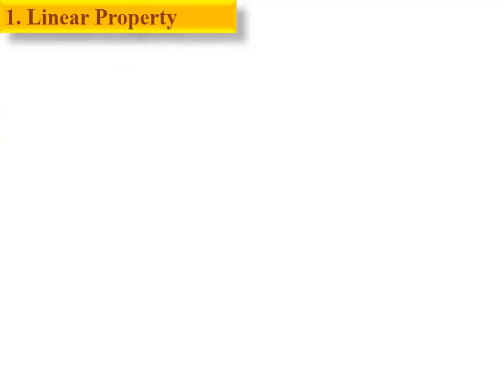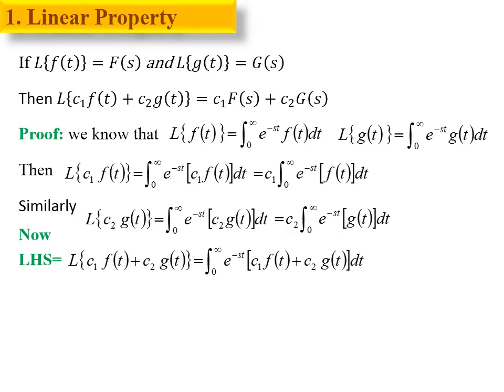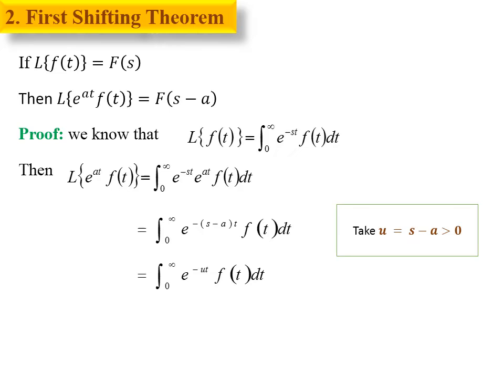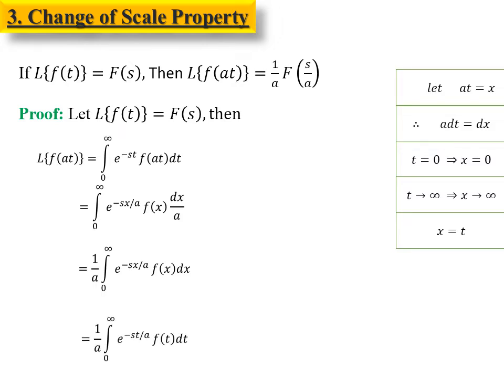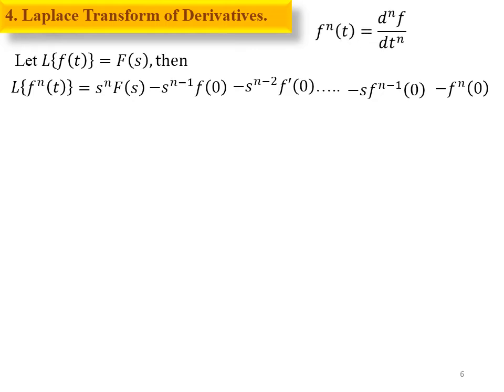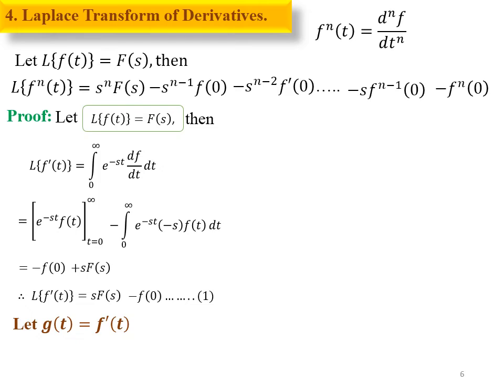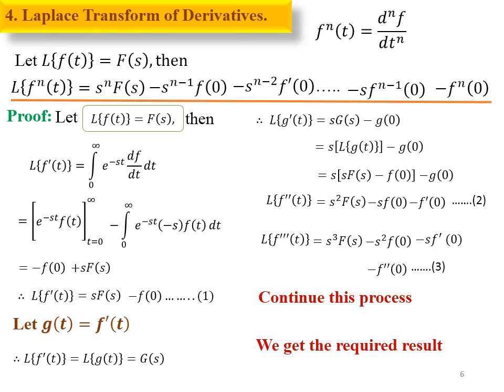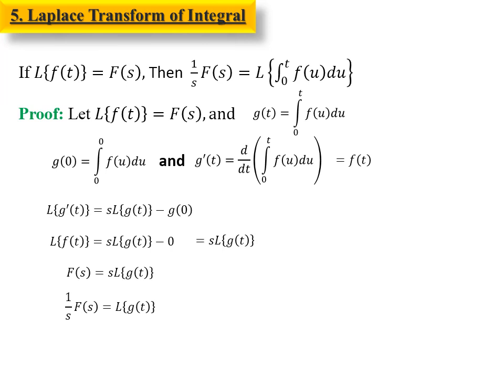Properties of Laplace Transform: Part 1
The topics includes:
1. Engineering Mathematics 1-3
2. Linear Algebra
3. Complex Analysis,
4. Advanced Calculus
5. Real Analysis
6. Numerical Methods
7. GATE questions
7.  Many more.